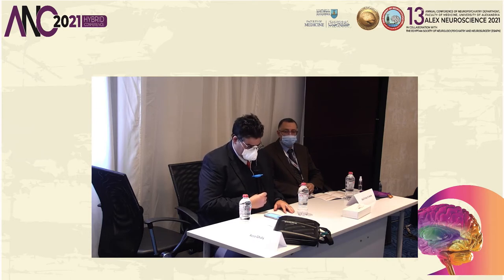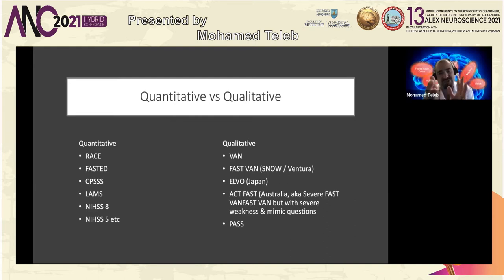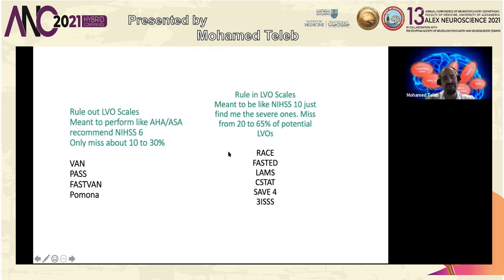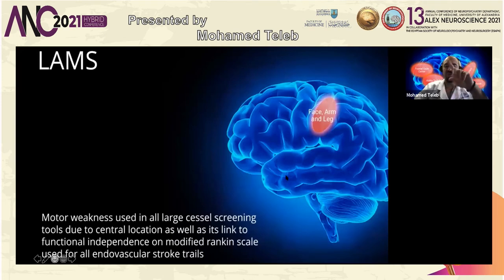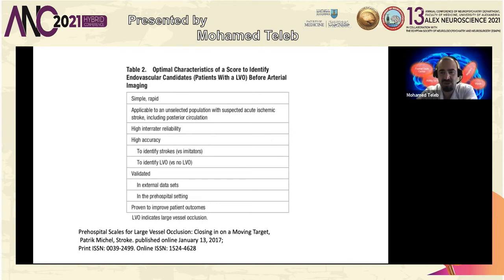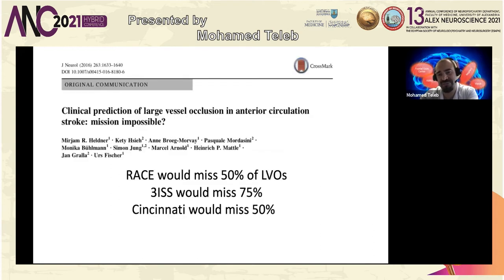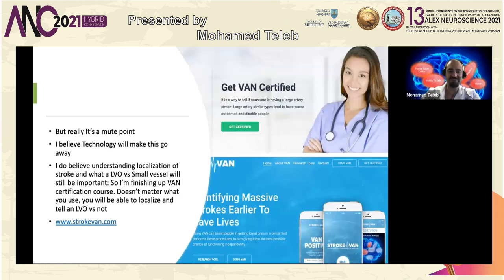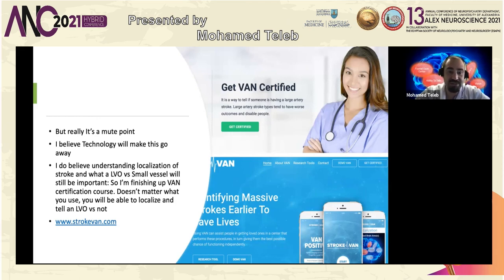01 Mohamed Teleb Part 1 Scales and rapid evaluation of stroke patients